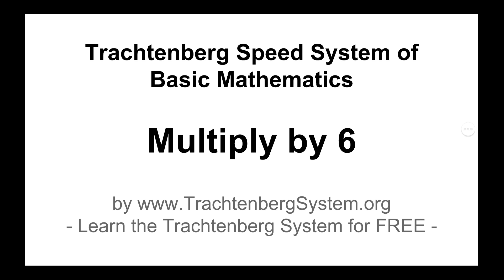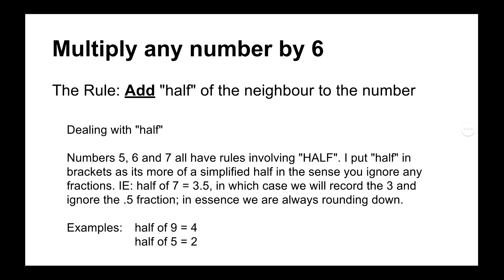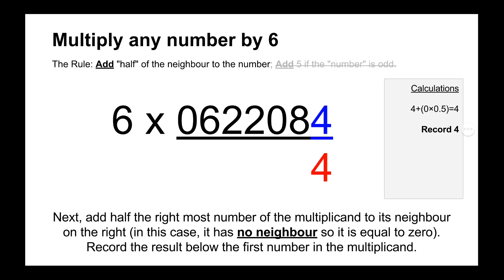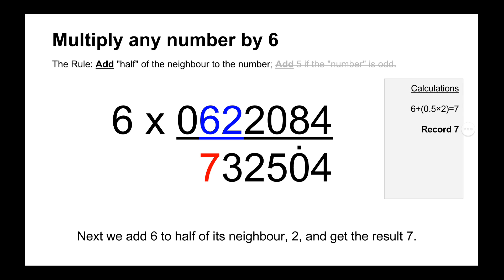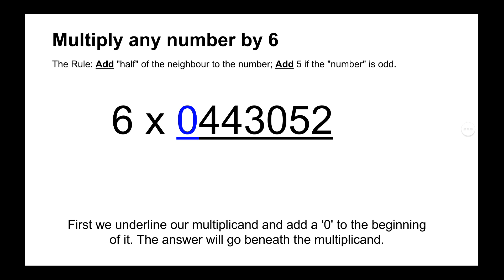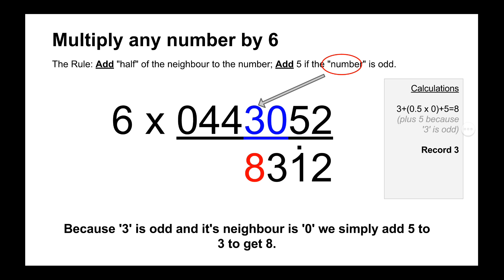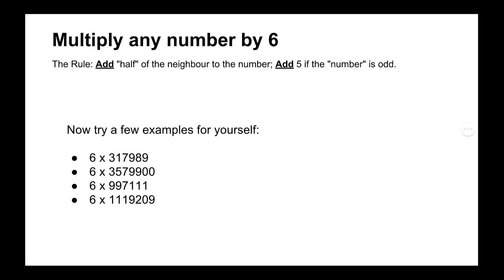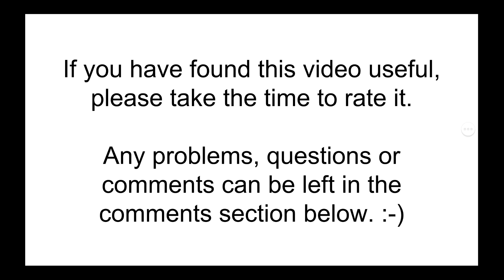Trachtenberg System - Multiply by 6 Method (Be Faster than a Calculator!)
How to multiply by 6 using the Trachtenberg Method of Speed Mathematics